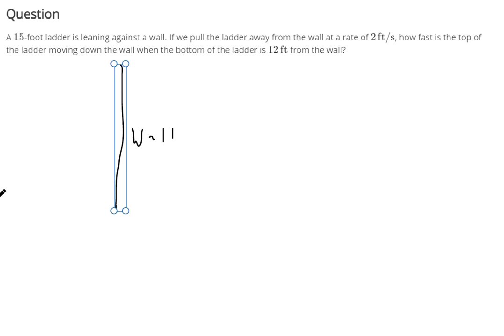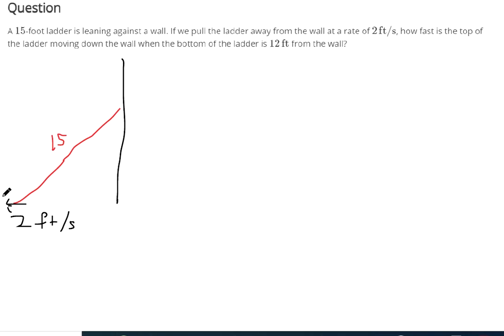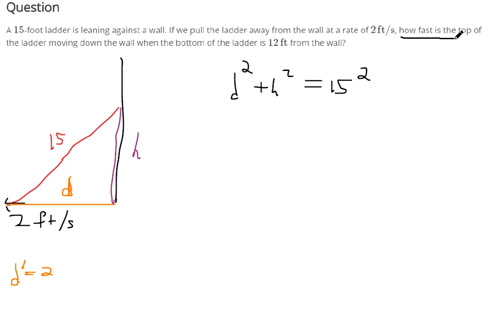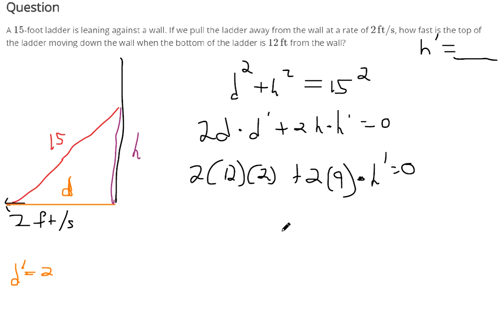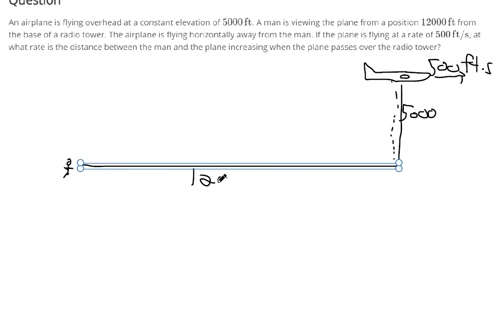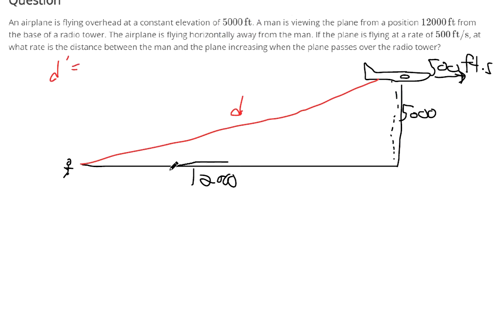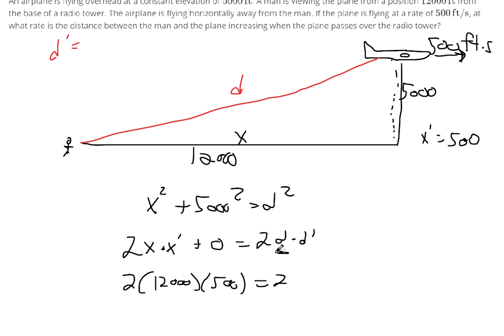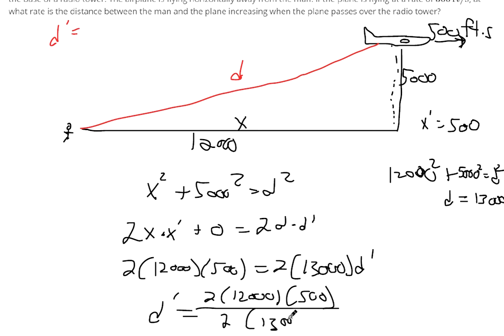Use related rates to solve problems involving distance